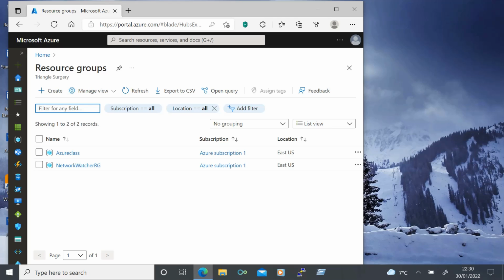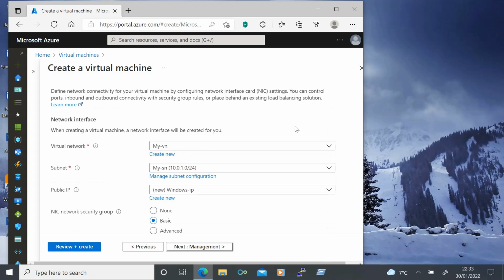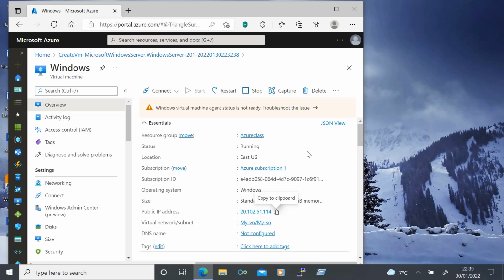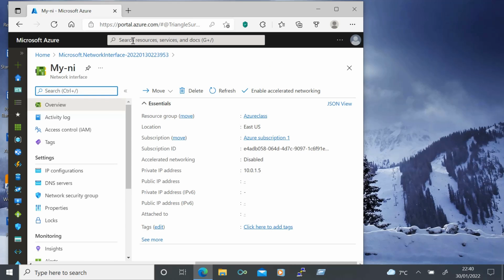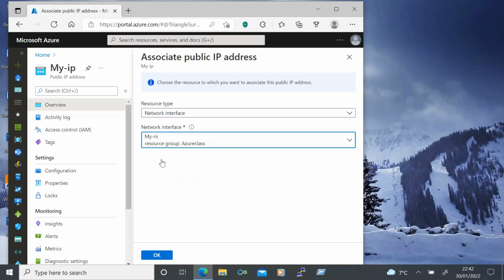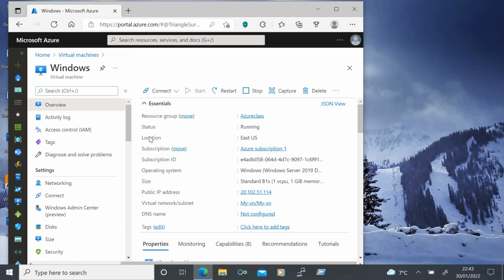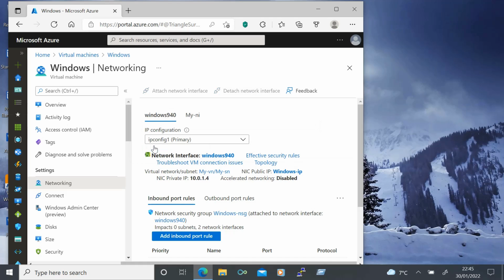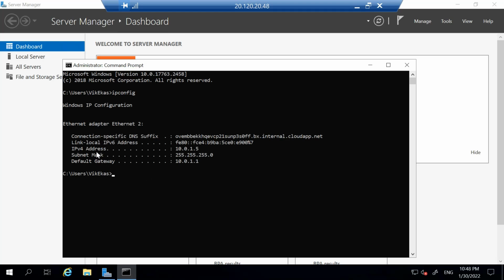New NI & Public IP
Azure - How to login to VM when Ethernet is disabled - Create new NI & Public IP to login